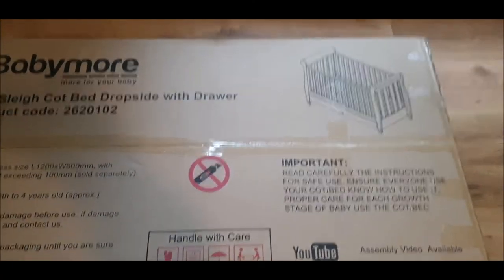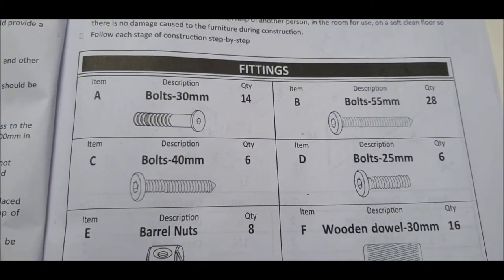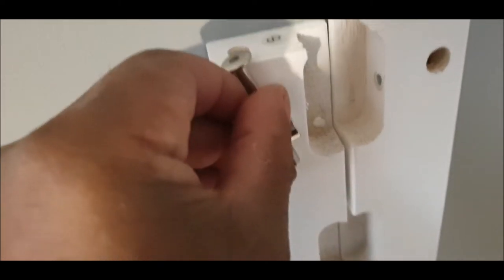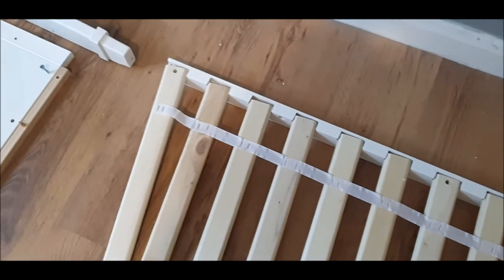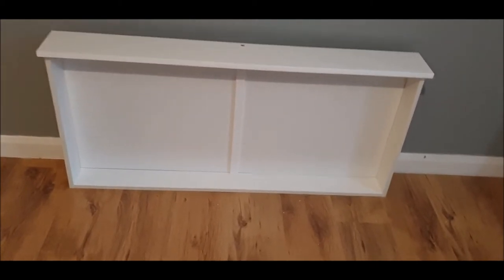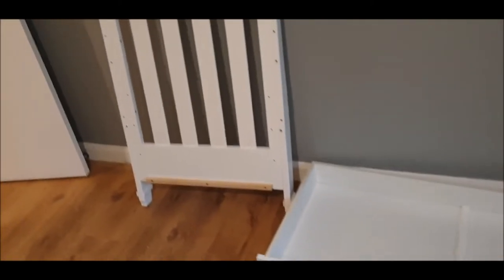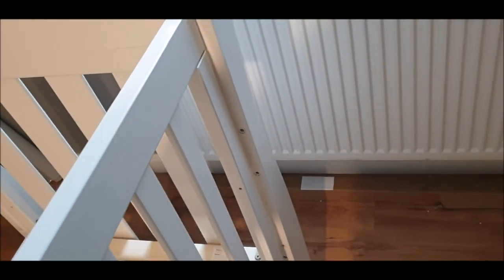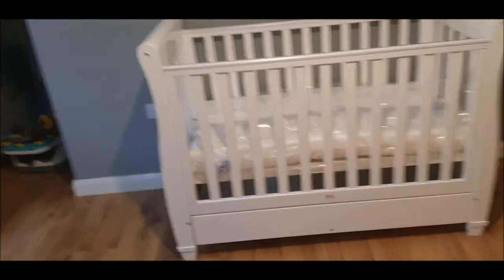How to assemble Baby more Eva sleigh cot bed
Laters people.